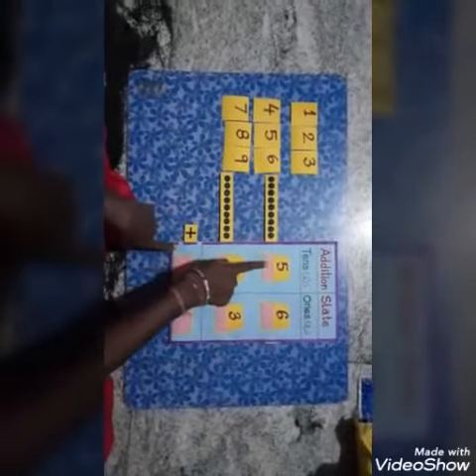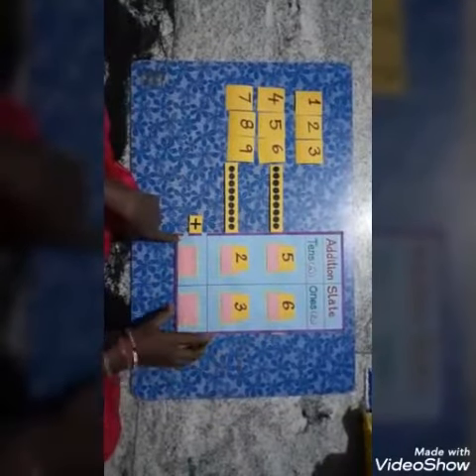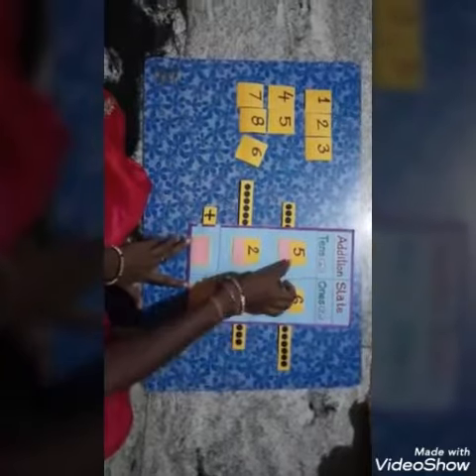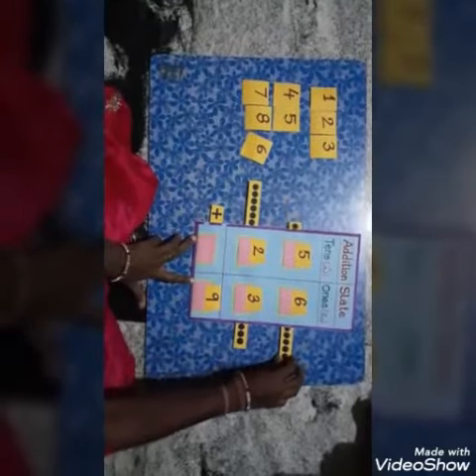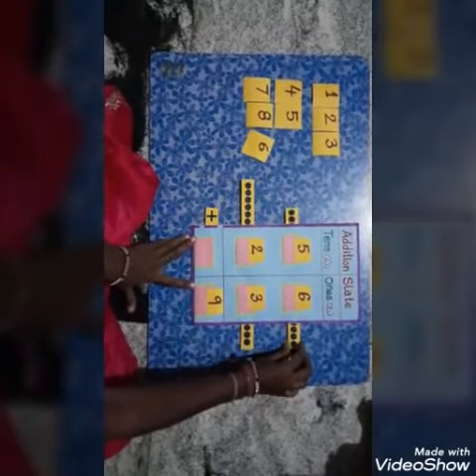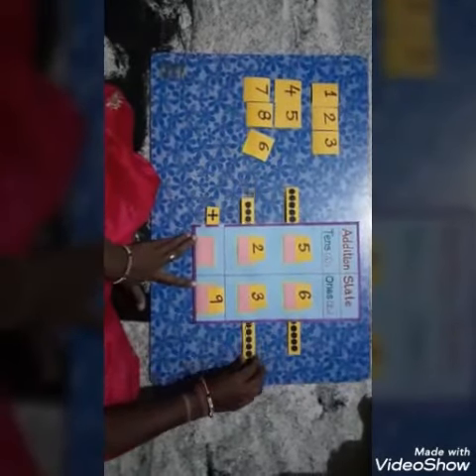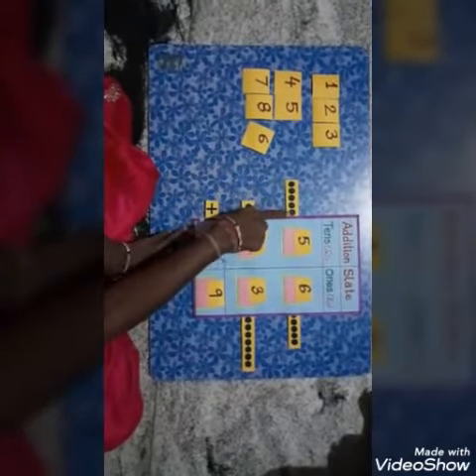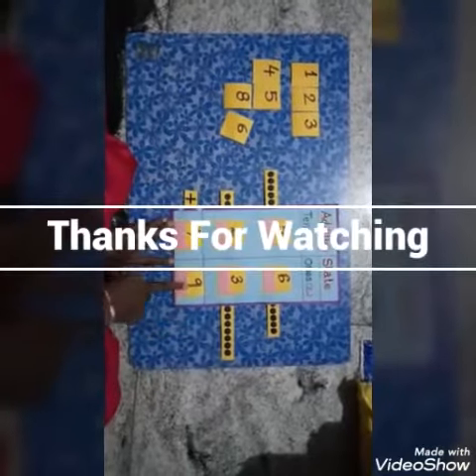Addition slate for prepared by me for my daughter.Voice by my wife Geethanjali.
Video from Gangadhara